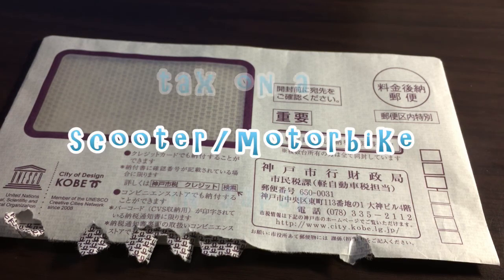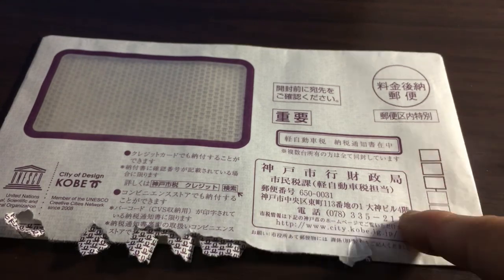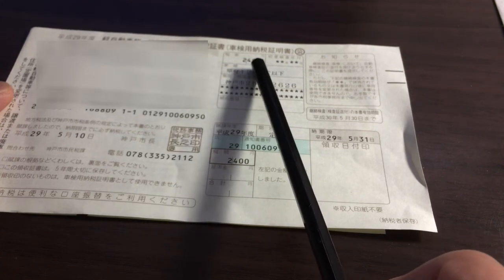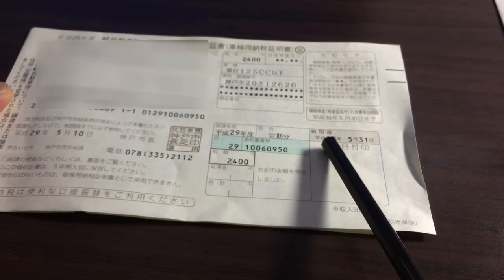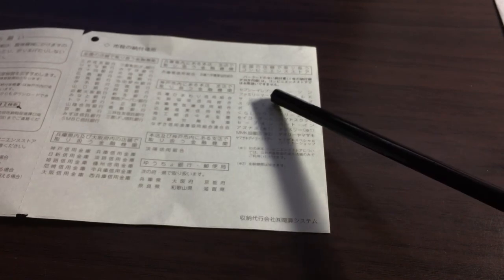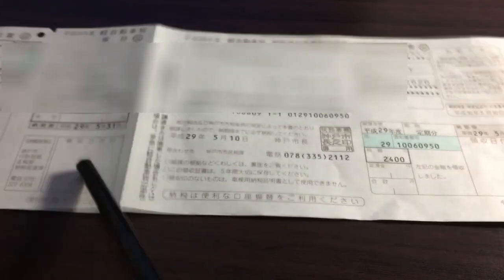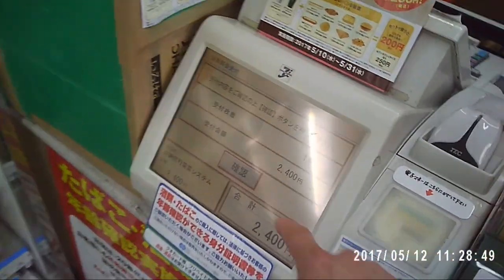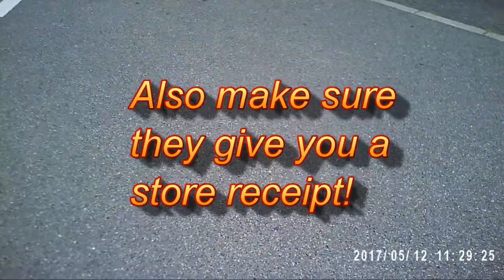Owning a Motobike in Japan will cost you!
This video will show you how to pay your annual motorbike/scooter tax.